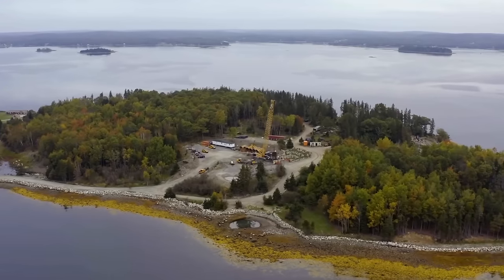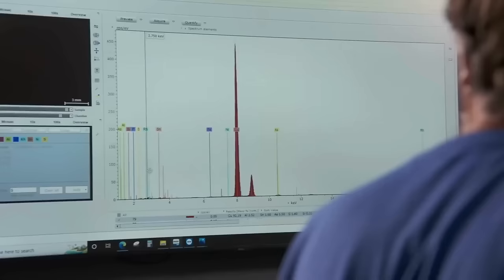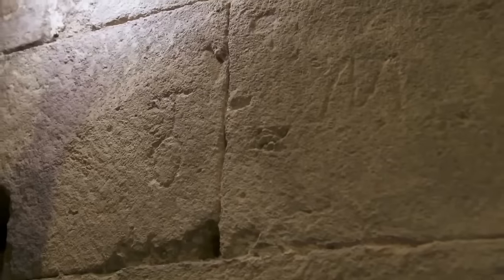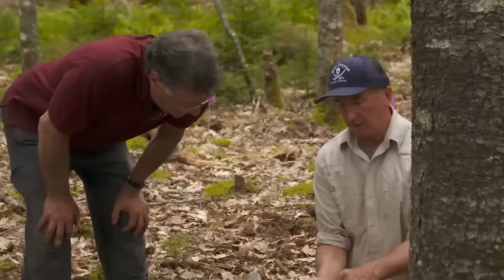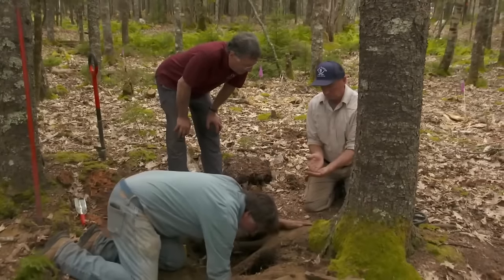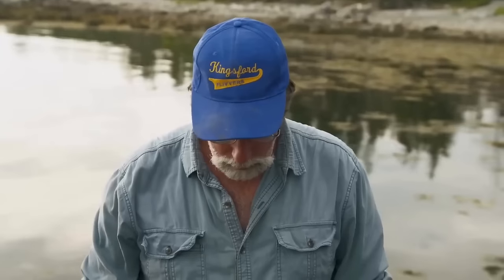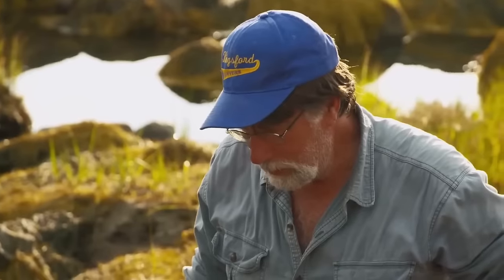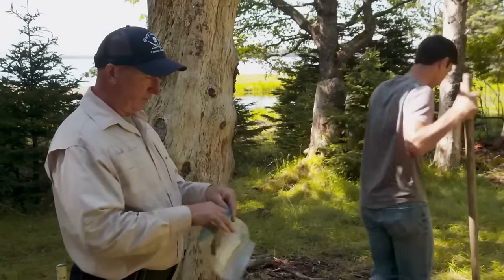Latest Episode of Oak Island Verifies Rick Lagina's Discovery of the Treasure!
Join Rick Lagina, Gary Drayton, and archaeologist Laird Niven as they explore the enigmatic history of Oak Island's lots 5 and 26, revealing its ancient secrets.

Discoveries range from a coin that could date back to the first millennium BC to 18th-century English pottery, each adding depth to the island's storied history. Witness the team decipher Templar symbols, uncover historic tools like bush scythes, and explore potential links to famed individuals and events. As each artifact is excavated, the intensity of the search for Oak Island's elusive treasure intensifies, edging closer to solving mysteries sealed for ages.